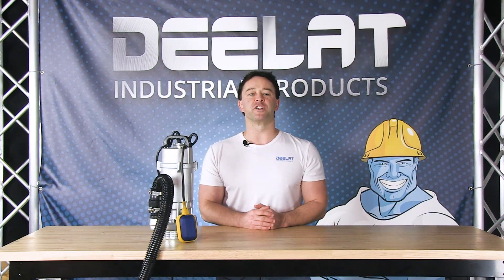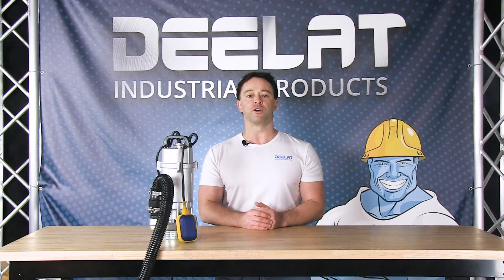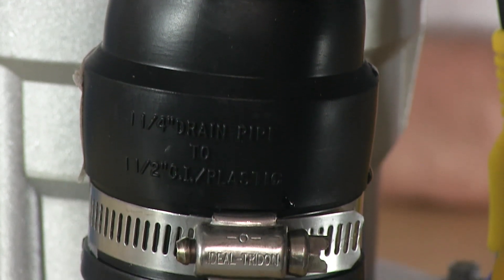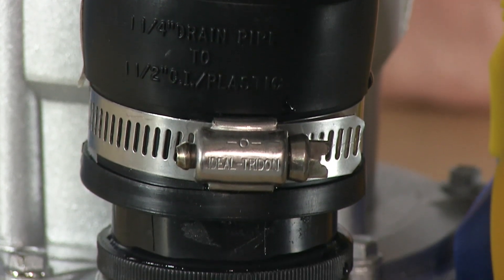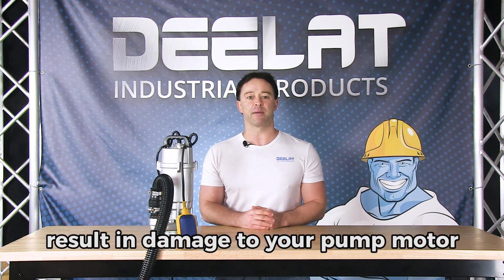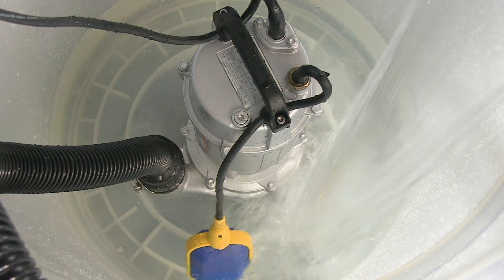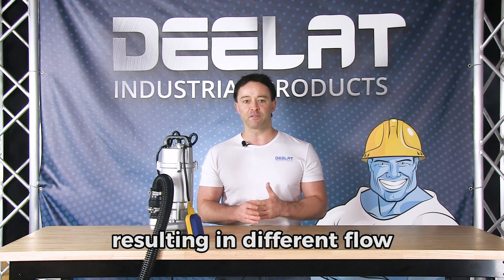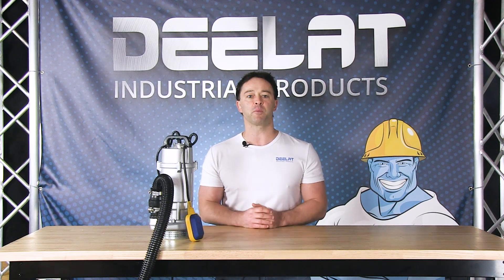How to Install and Use a Submersible Electric Sump Pump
The submersible electric sump pump has a single-phase motor, a 1 inch outlet, and 35 GPM capacity at a max head (delivery height) of 110FT.

Function
The submersible electric sump pump, when fully submerged in water, pulls water into the intake where the impeller propels it through a diffuser and pumps the water to the surface. Free-moving float switch can be set to a pre-set depth, so that the pump turns on when water levels rise above the pre-set level. The pump turns off when automatically when water levels are below the pre-set level.

Applications
The submersible electric sump pump can be used in wells, aquariums, sump basins, fountains, irrigation systems, sewage treatment, or anywhere where you need to keep water levels from rising.